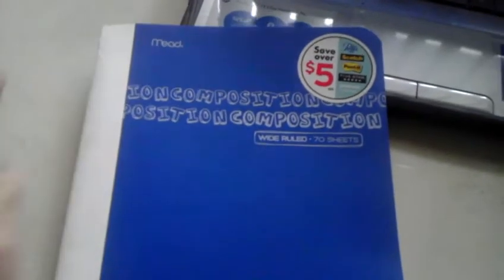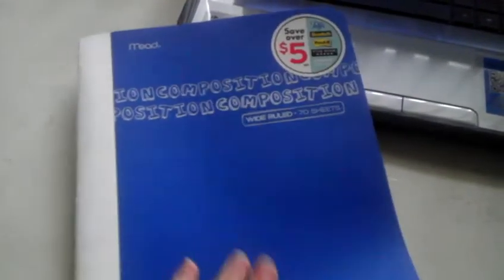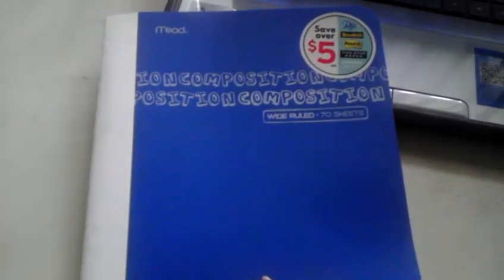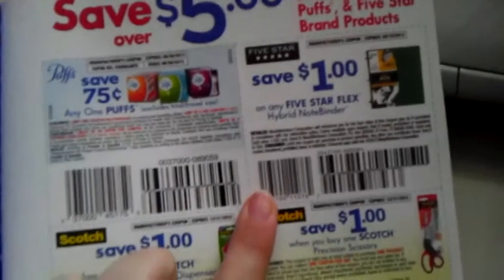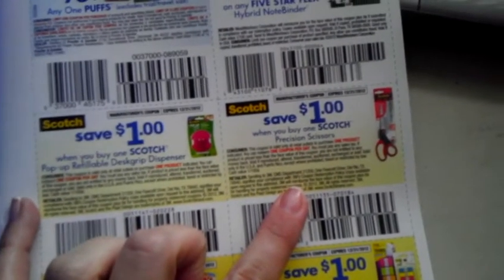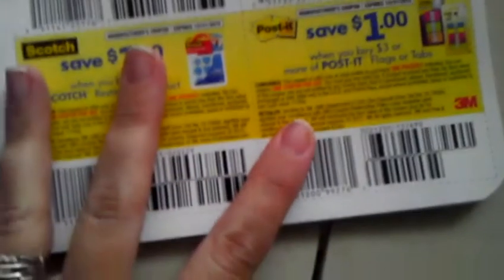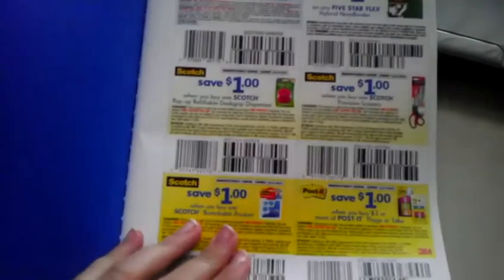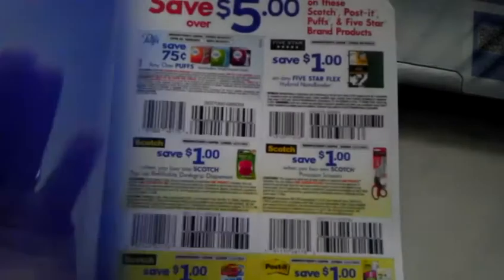Coupons in school supplies section at TARGET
At Target in school supplies